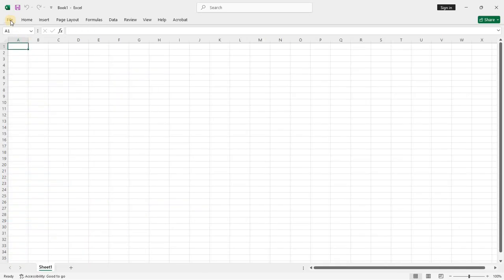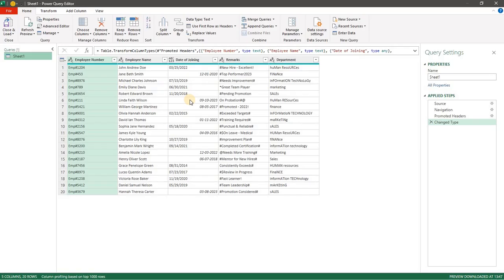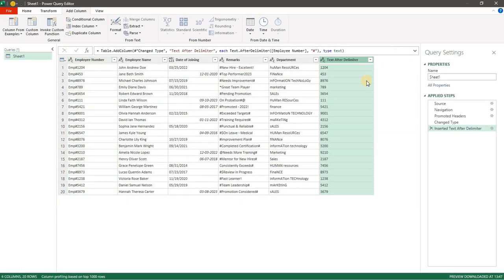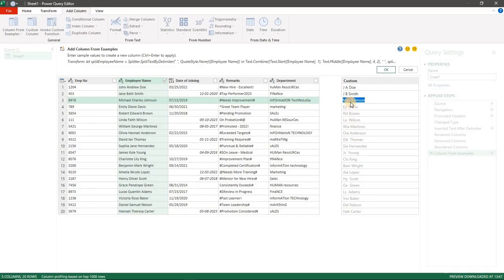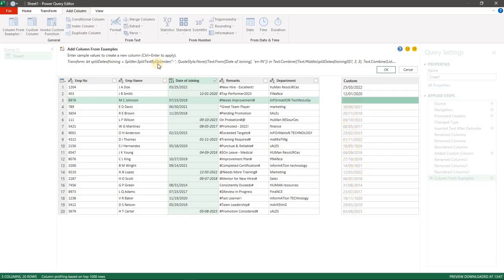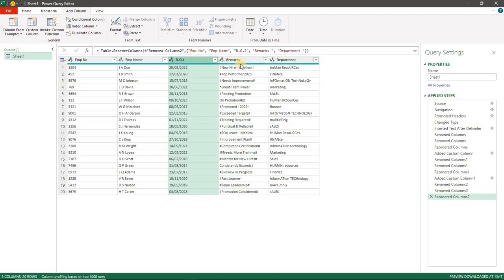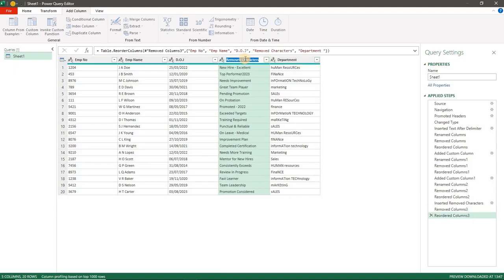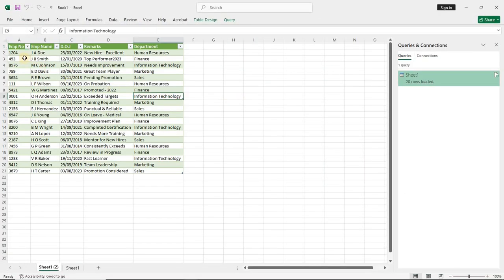5 Practical uses of AI in Power Query for solving Data Cleaning use cases.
This video demonstrates the use of AI within Power Query for cleaning your data.

Link to my Power Query Playlist for more videos on Power Query